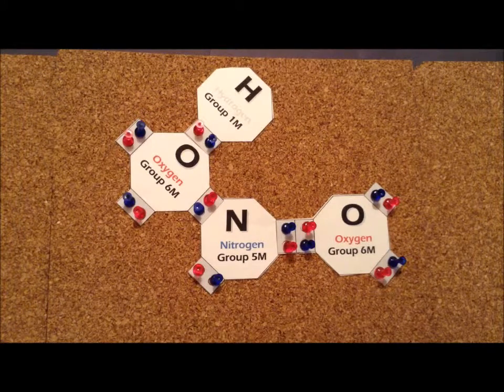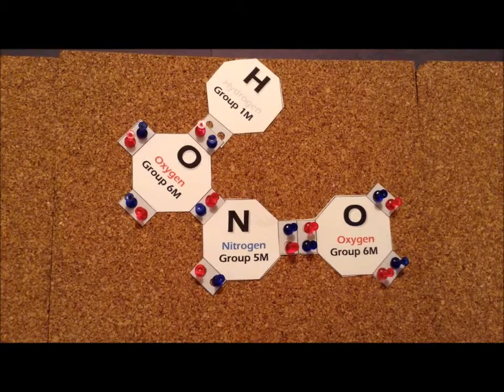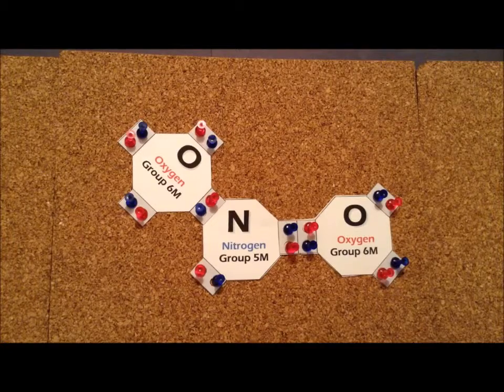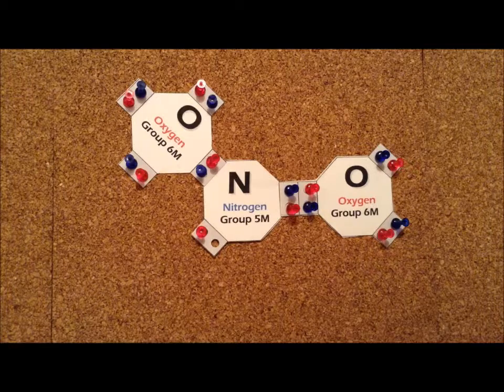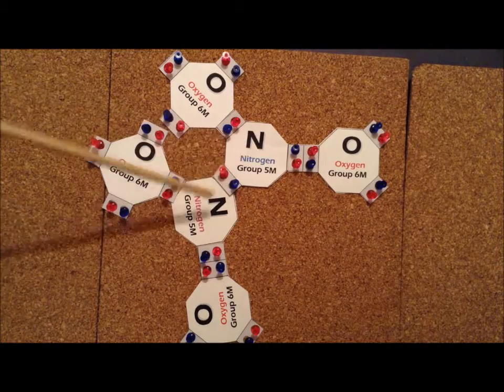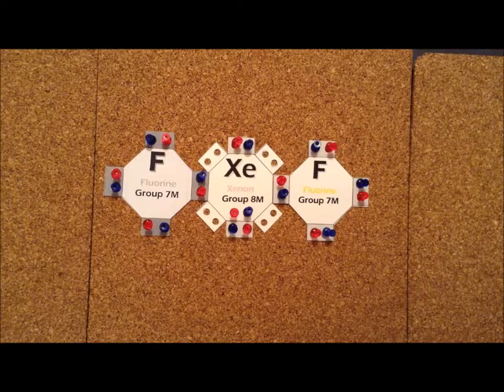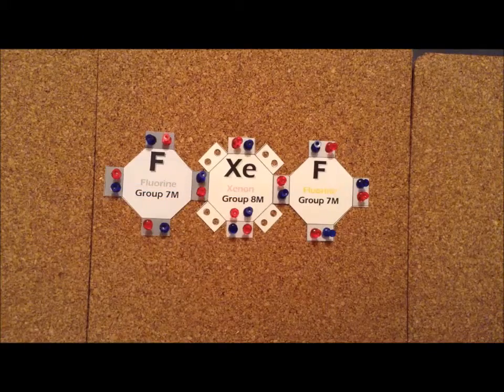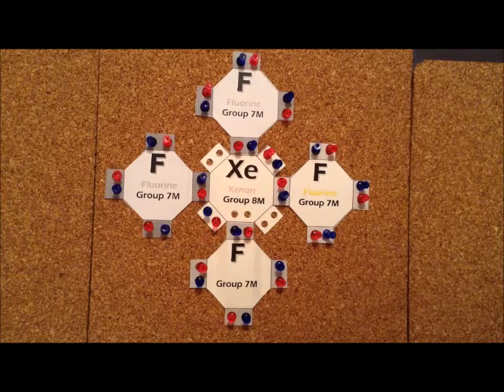Pegasus system: episode 106, part 2 (nitrogen and xenon compounds)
00:21  Nitrous acid (HONO)
01:36  Nitrite ion (NO₂ ⁻)
03:53  Nitrogen dioxide (NO₂)
04:42  Dinitrogen tetroxide (N₂O₄)
06:13  Xenon difluoride (XeF₂)
08:10  Xenon tetrafluoride (XeF₄)

Lewis structures for nitrous acid (HNO₂), nitrite anion, nitrogen dioxide, dinitrogen tetroxide (N₂O₄), xenon difluoride (XeF₂), and xenon tetrafluoride (XeF₄).